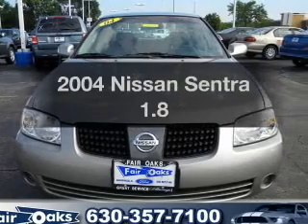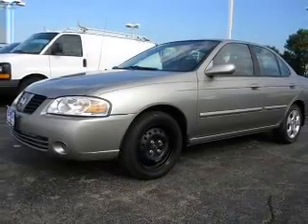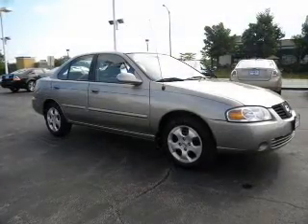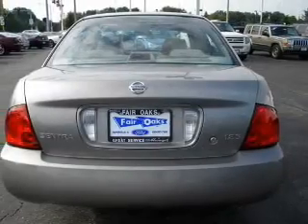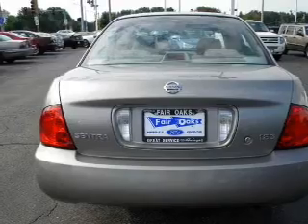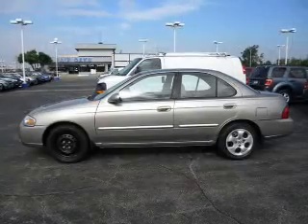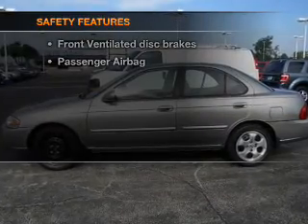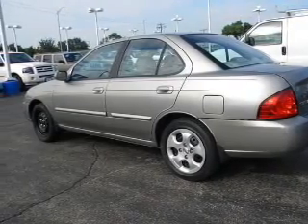2004 Nissan Sentra - Gurnee IL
Year: 2004
Make: Nissan
Model: Sentra
Trim: 1.8
Engine: 1.8 liter inline 4 cylinder 16 valve
Transmission: 4-Speed Automatic
Color: Gray
Mileage: 72012
Address:
18834 W Grand Ave